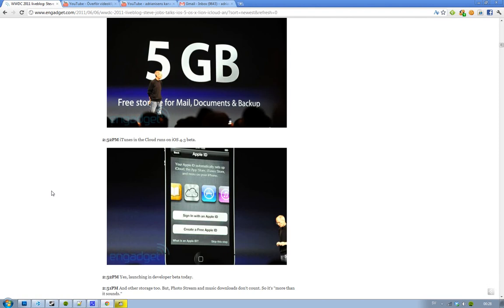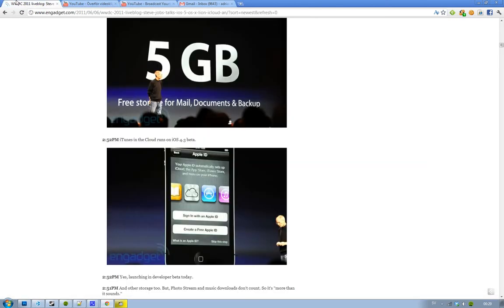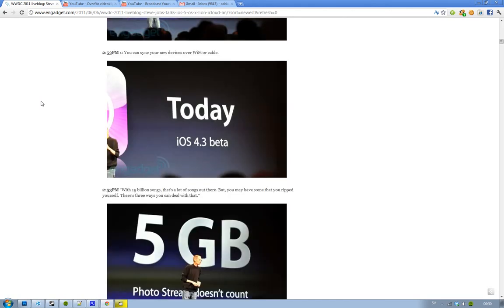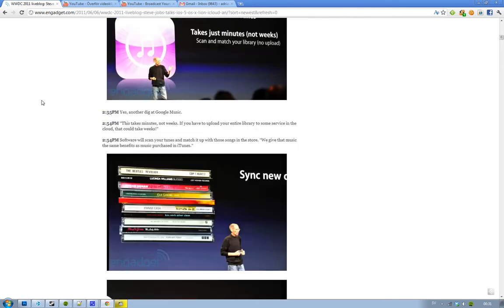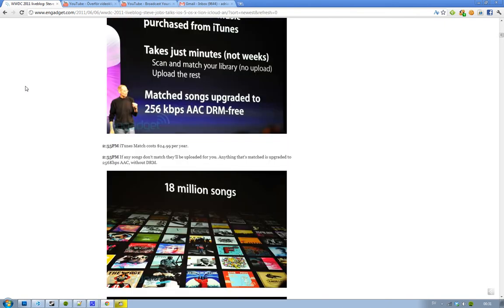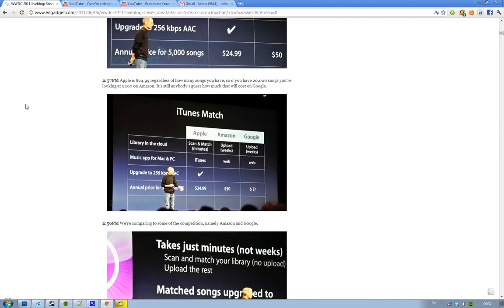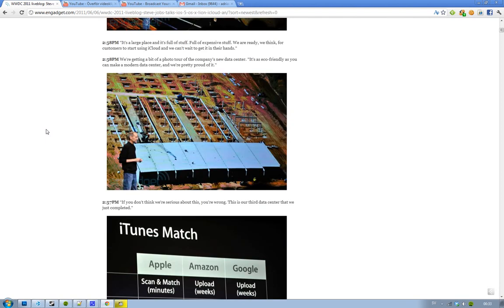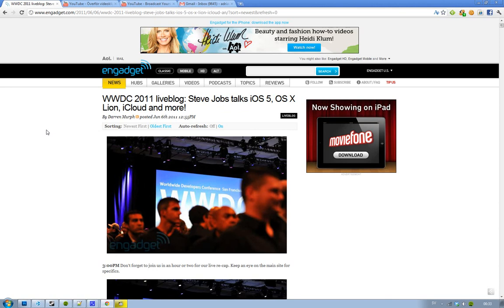WWDC First Keynote 2011: Part 13 iCloud For iPhone, iPod Touch, iPad! iTunes Match, 5GB Space!